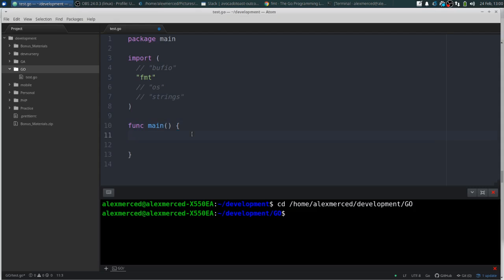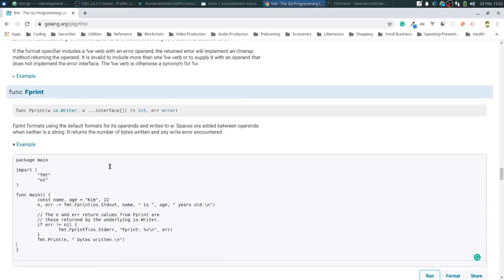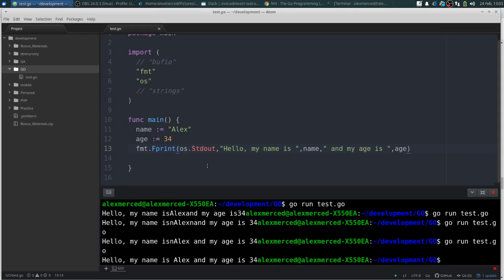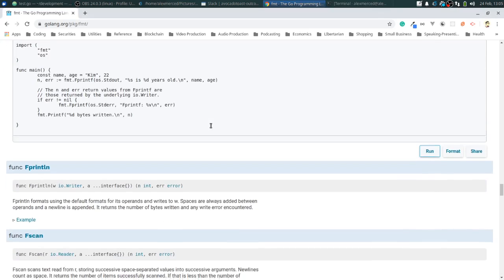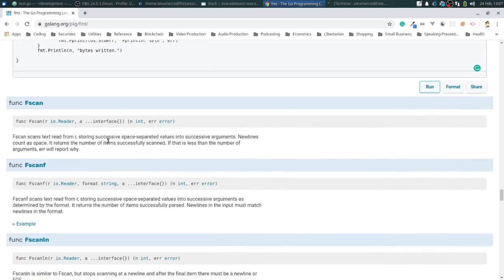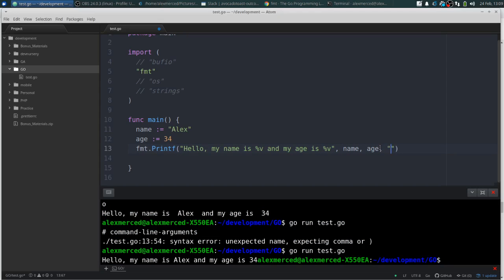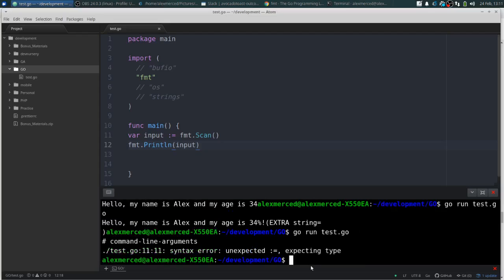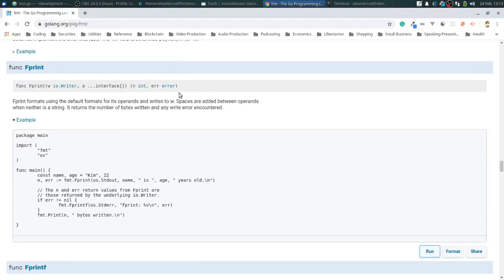AM Coder - GO Standard Libraries - FMT